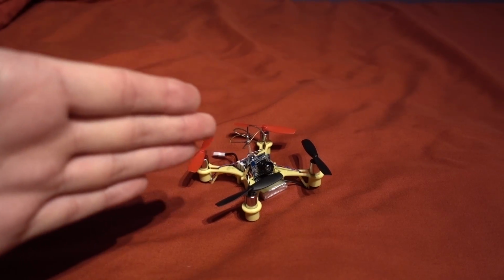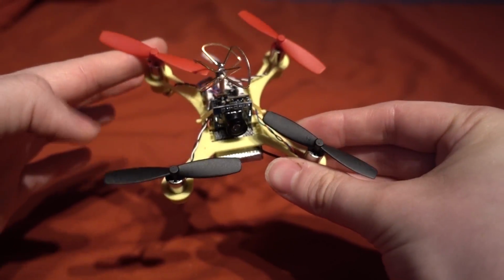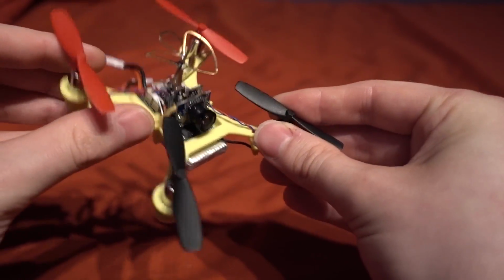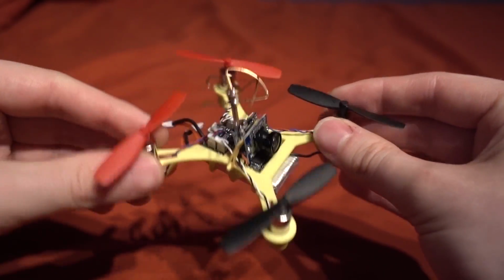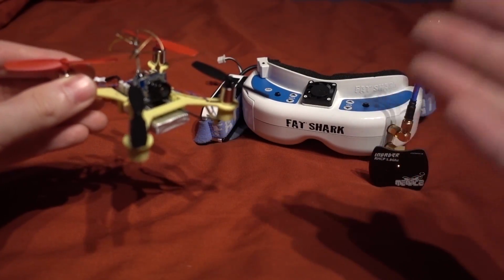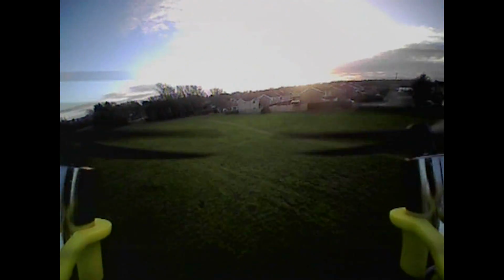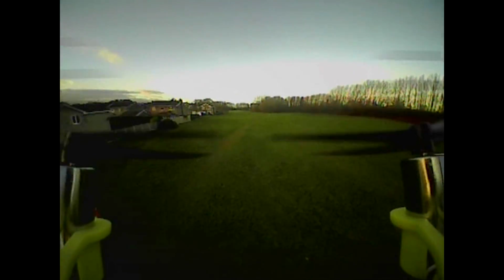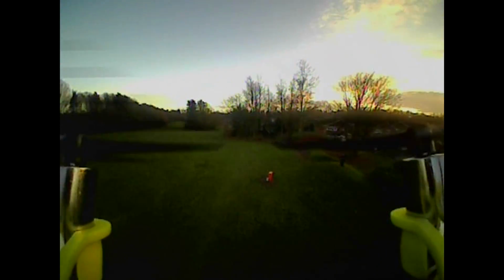Eachine QX90C - My New Favorite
QX90C

5 port Battery charger + 5 batteries: